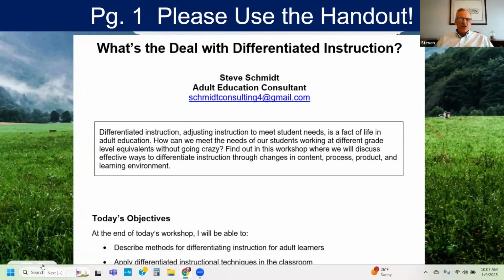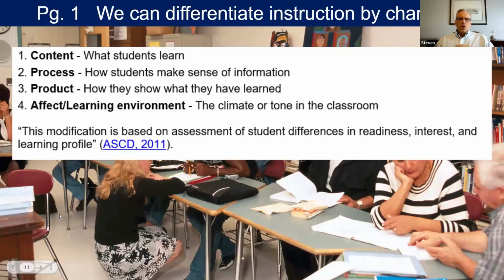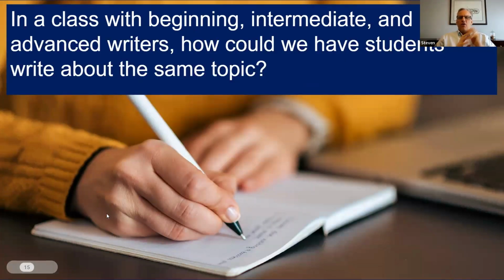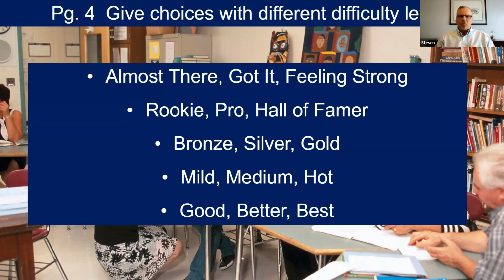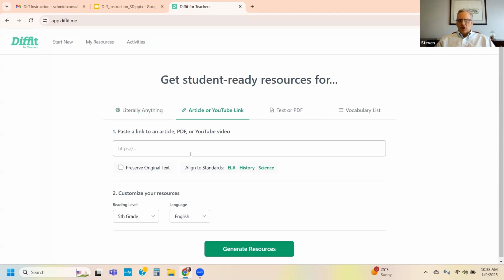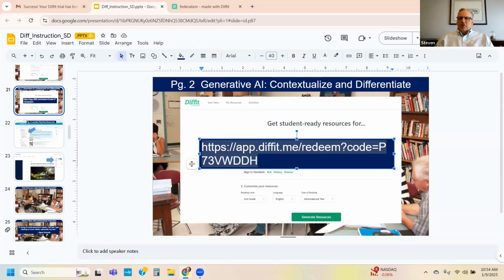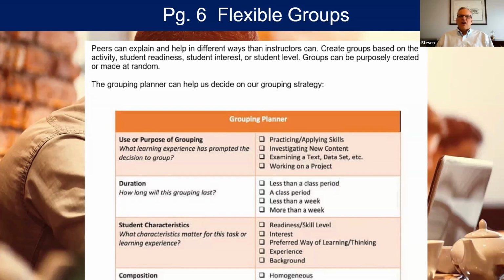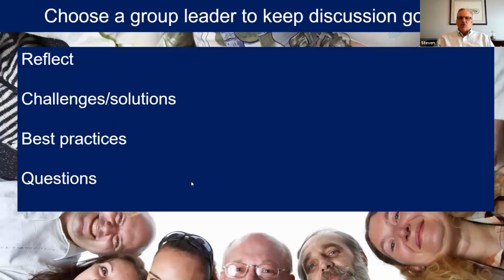What's the Deal with Differentiated Instruction? Steve Schmidt